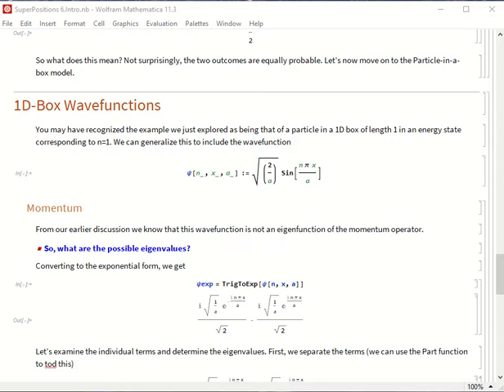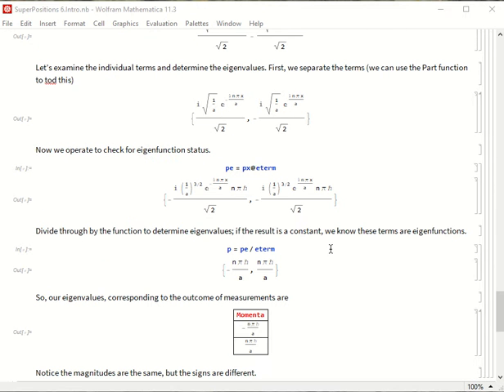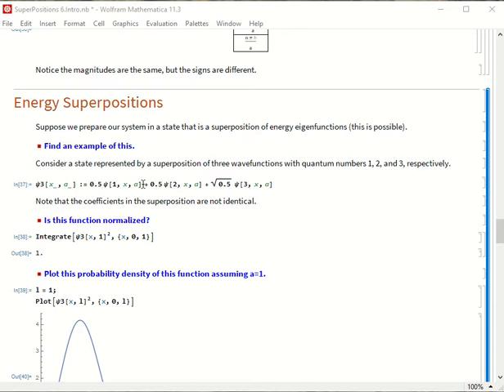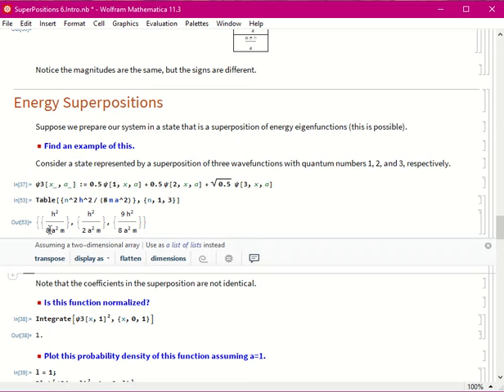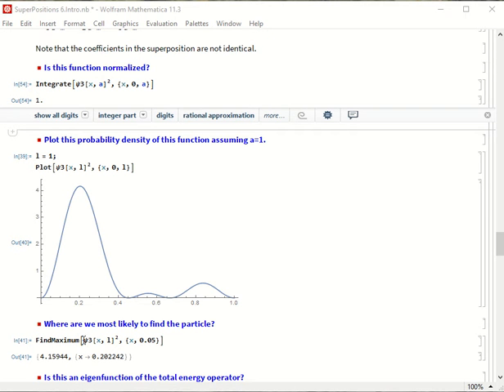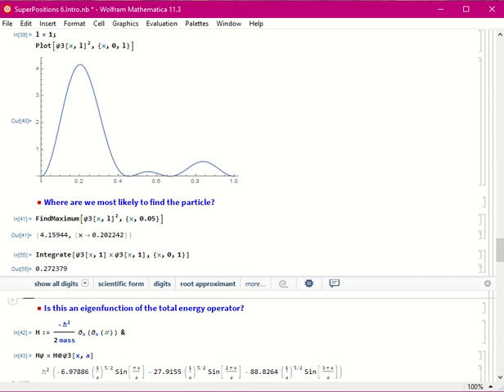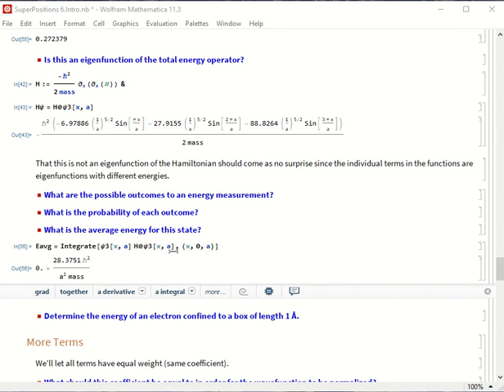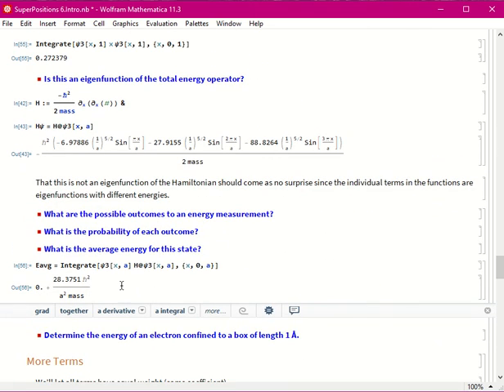Quantum Superpositions: 1D-Box